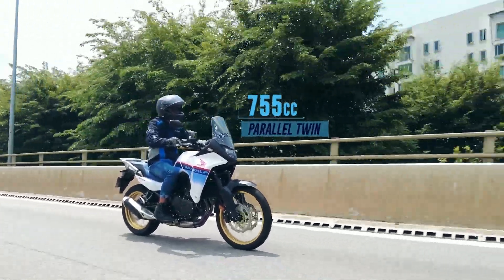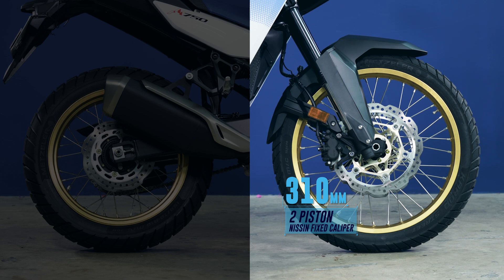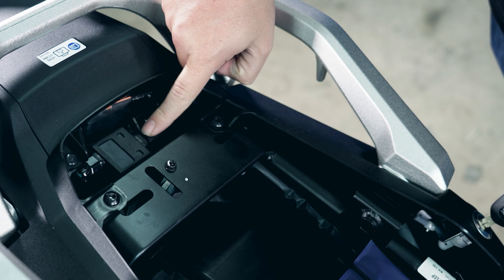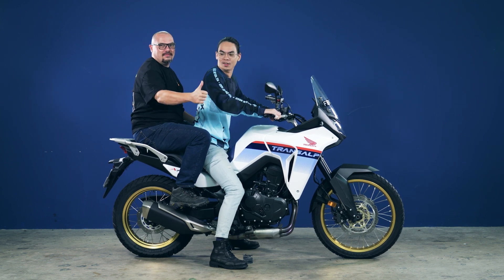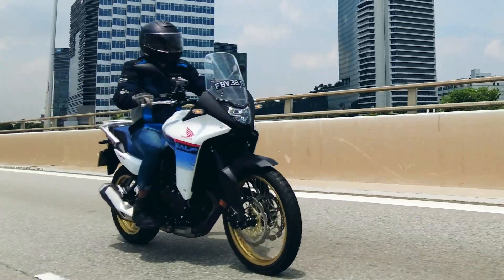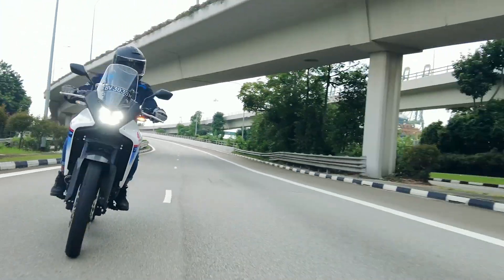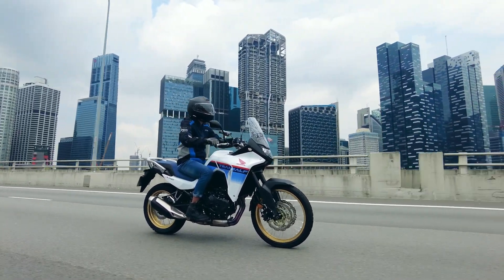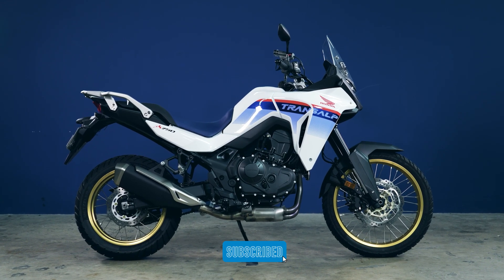Honda Transalp XL750: All You Need To Know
The Honda Transalp 750 is a versatile adventure motorcycle that has been hailed for its impressive blend of on-road and off-road capabilities. Powered by a robust 755cc parallel-twin engine, the Transalp delivers a smooth and responsive ride, making it a capable companion for both urban commutes and long-distance expeditions.

Find out all you need to know in this motorcycle review!
Looking for a suitable motorcycle?
Head over to the Carousell App right now with the following link!